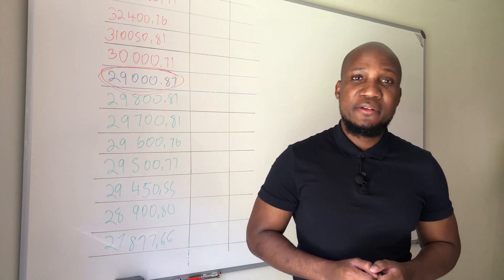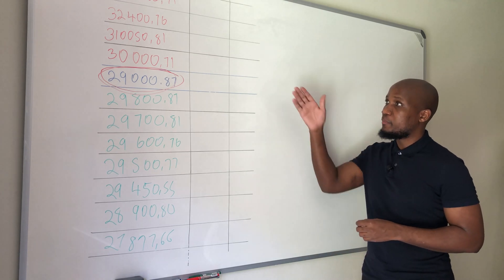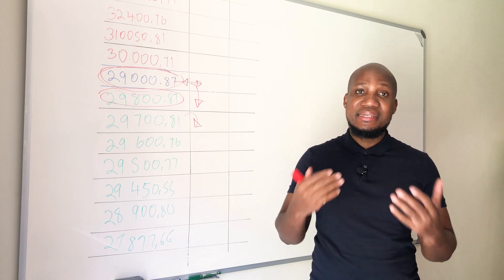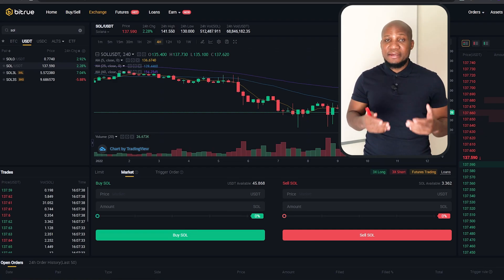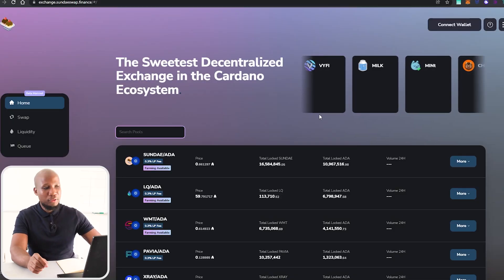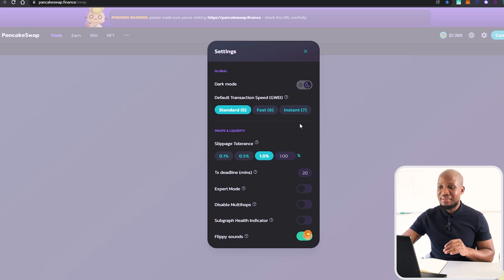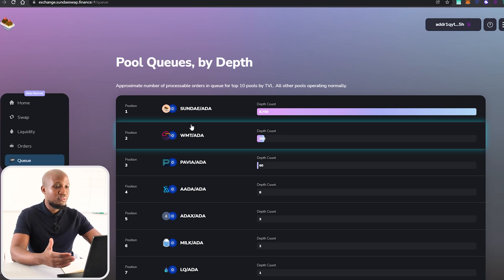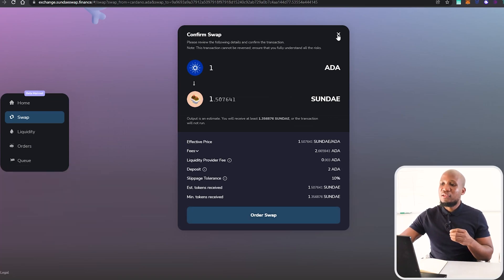Slippage explained | What’s the best slippage tolerance to use on SundaeSwap Dex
What is slippage and how to set the best slippage tolerance when trading on Sundaeswap Dex

Slippage is a common occurrence in markets with high volatility or low liquidity. Slippage occurs when a trade settles for a different price than expected or requested, in the traditional exchange slippage can be experienced when trading on a market order

with decentralized finance, traders can set their slippage tolerance which means the trade will be processed as long as the price is within their slippage tolerance